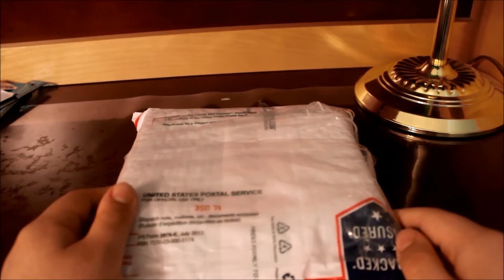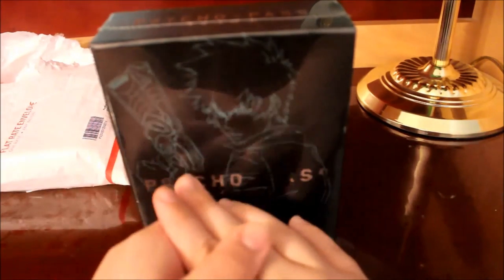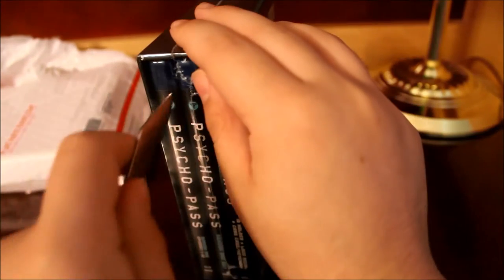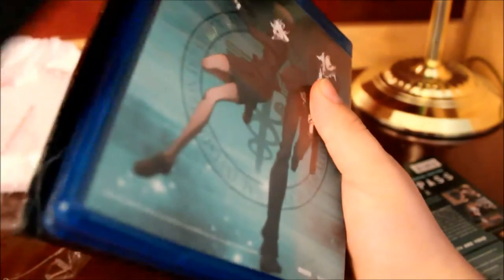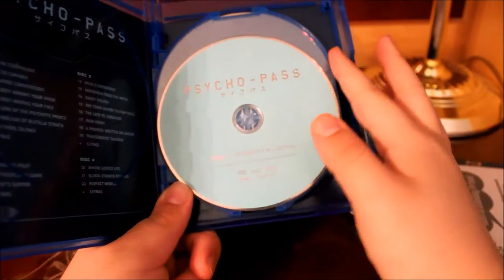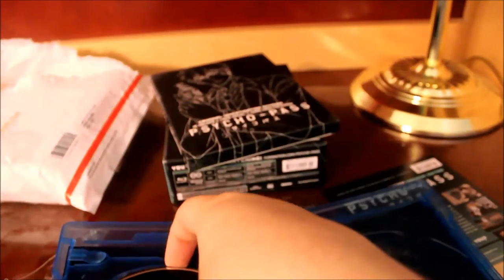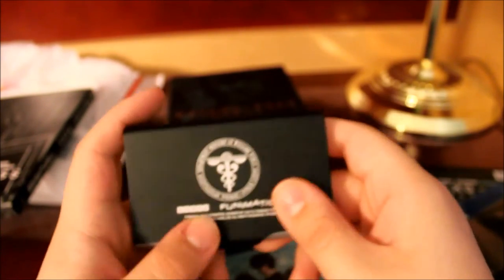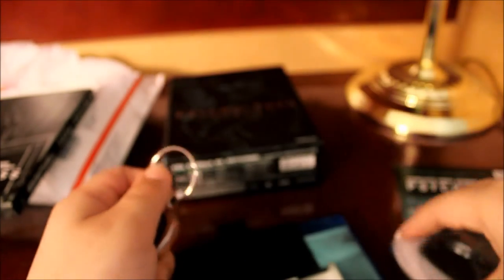Psycho Pass Premium Edition Unboxing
Today I will be unboxing the Psycho Pass Season 1 premium edition from Funimation that is out of print.

This song is free to use and is considered a free song to use derived from this website.